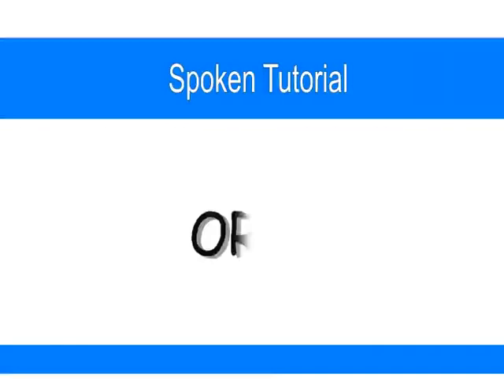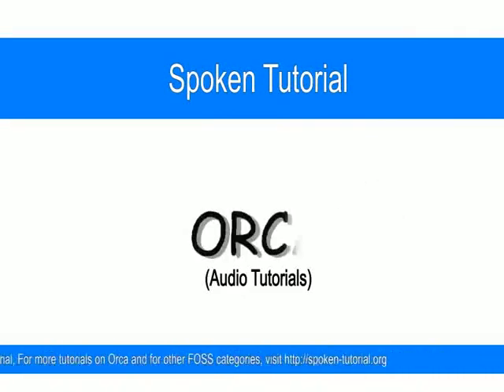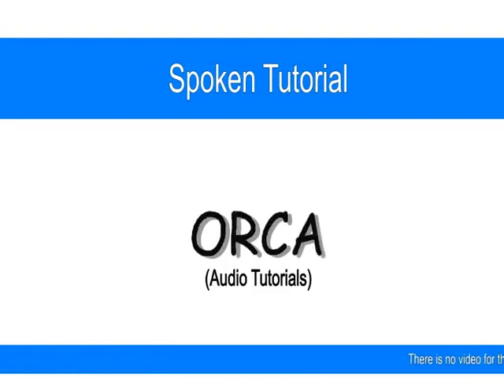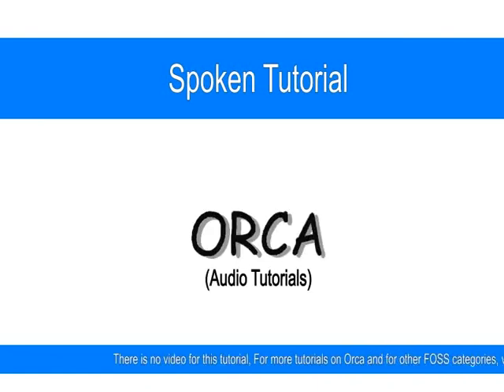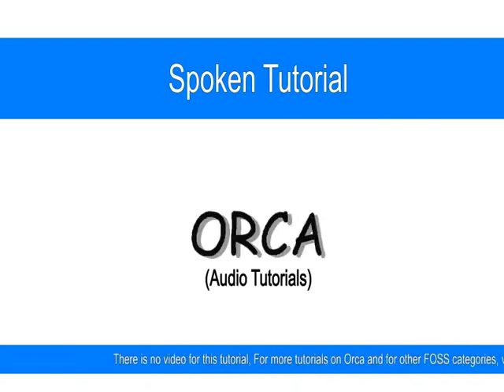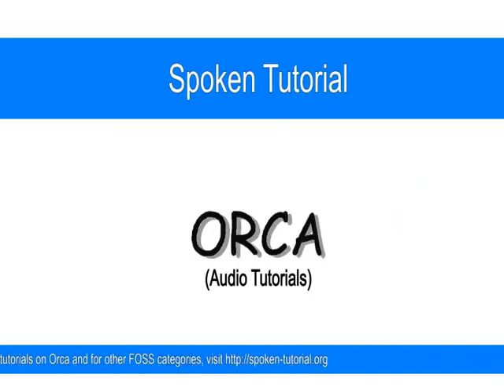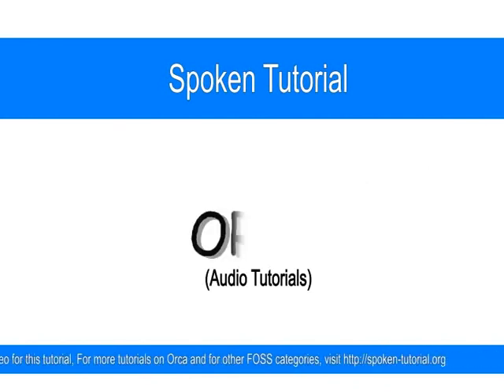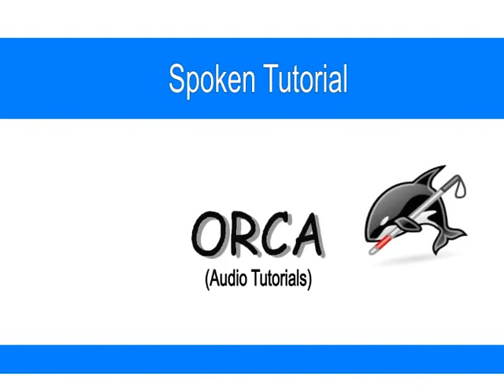First time with Orca - English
First time with Orca

Introducing Orca
A few basics on menu and Desktop navigation using keyboard
Opening the help file on keyboard shortcuts
Adjusting Orca to speak slower or faster
Using navigation commands to read text